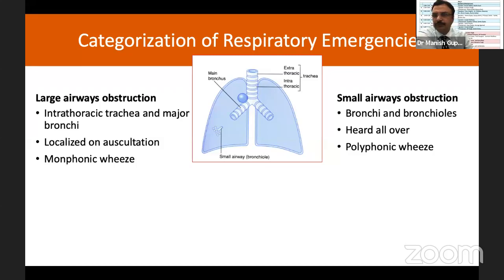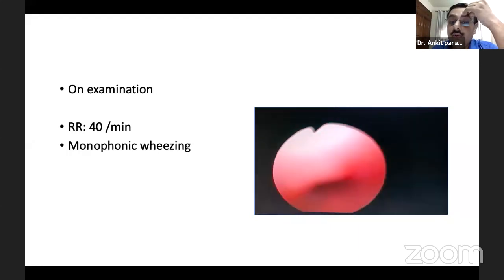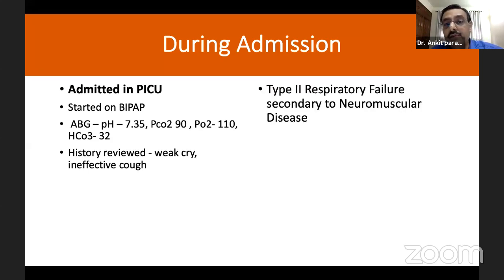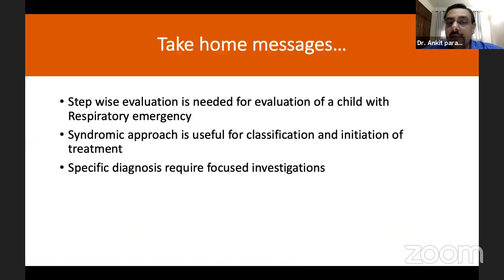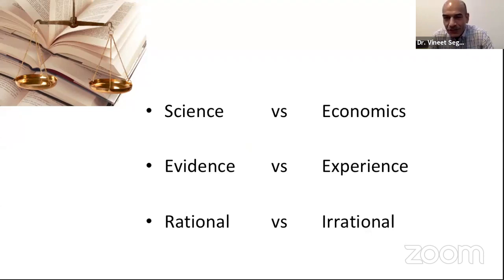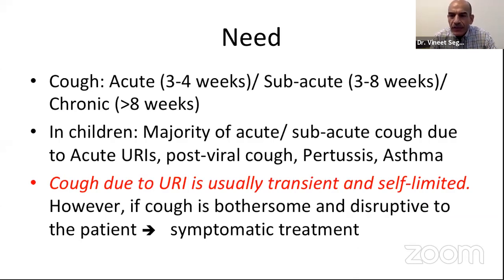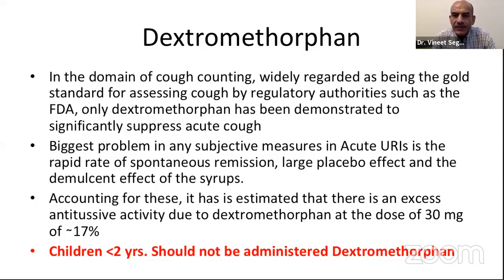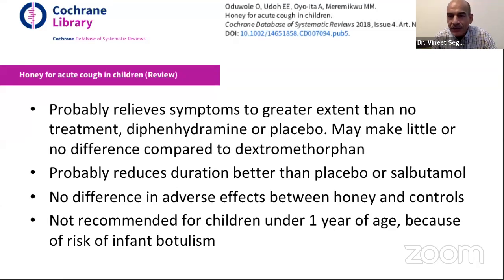e Pulmocon 2020 Day 1 part 2 18.9.20( Friday)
pediatric pulmonology conference by iap north delhi . covering almost all of pediatric pulmonology